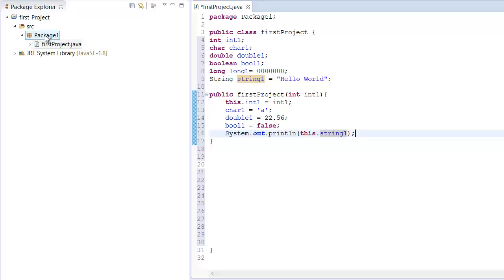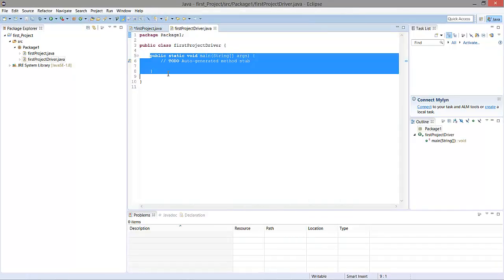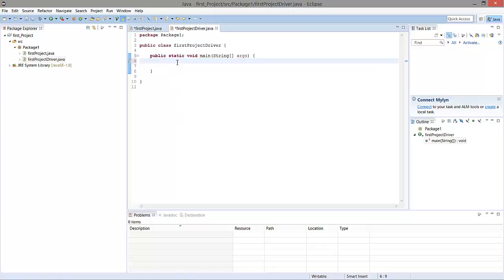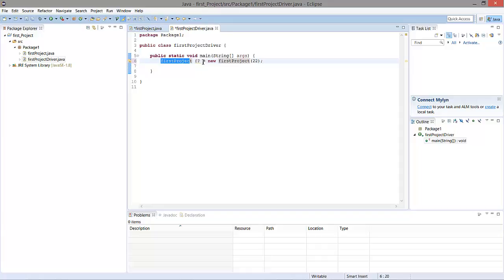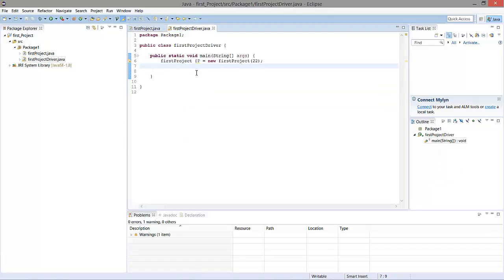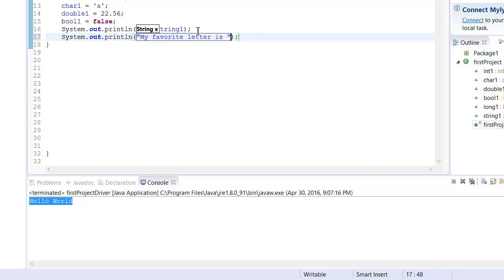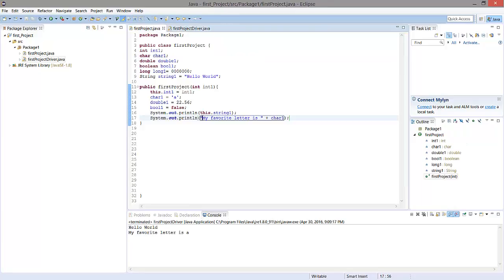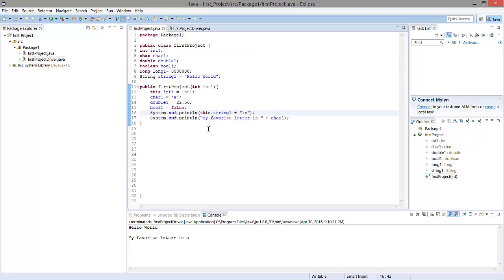Intro To Java Training - Setting Up Our First Code (3/3)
Part 3!

Hello Everyone! I am pleased to introduce my new online Java course. This course will be very in depth with everything we do. We will go step by step with detailed explanations for everything we do so even beginners will be able to follow along with ease.